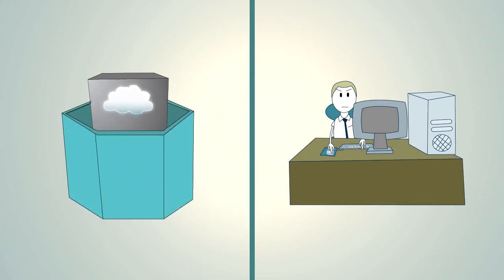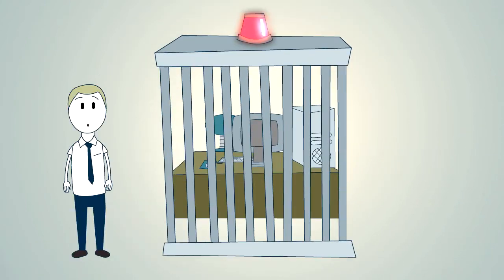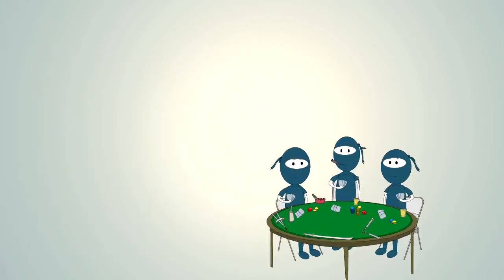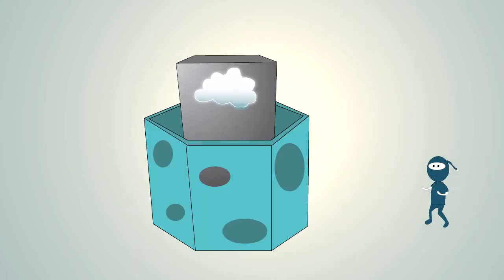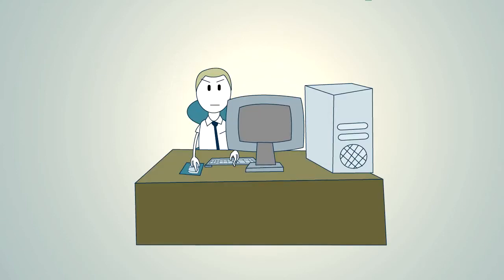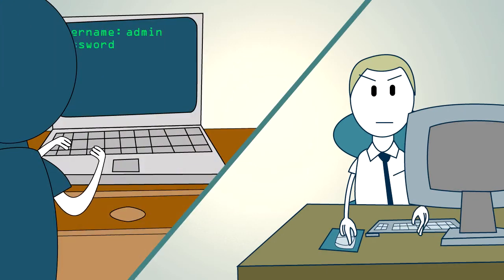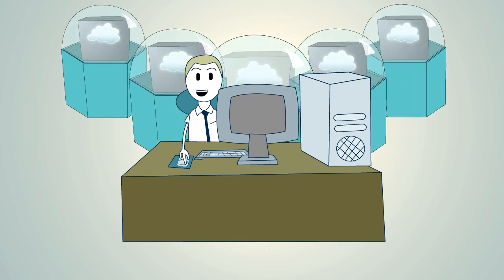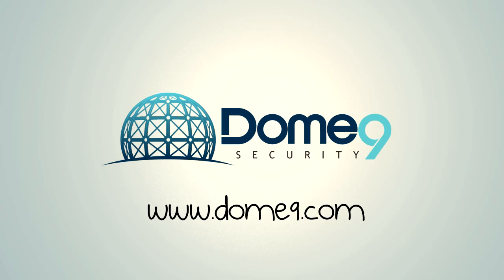Dome 9 Security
Dome9 is a cloud security service that automates managing Server Firewalls, AWS Security Groups, Cloud Network Logging and File Integrity Monitoring, for compliance requirements.